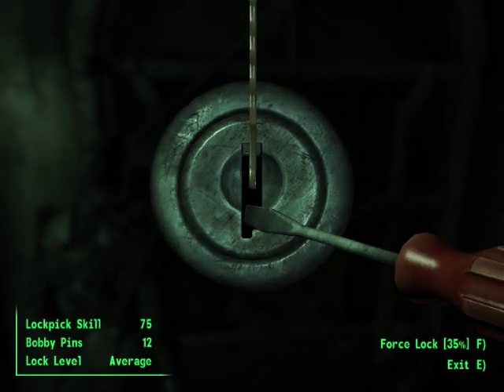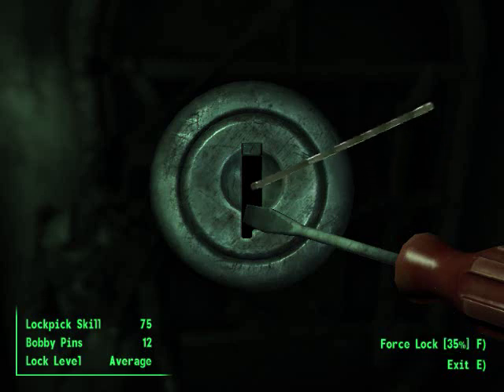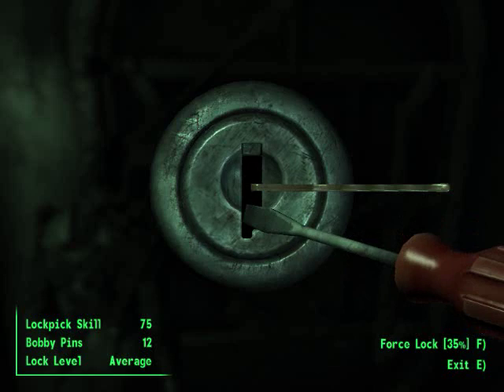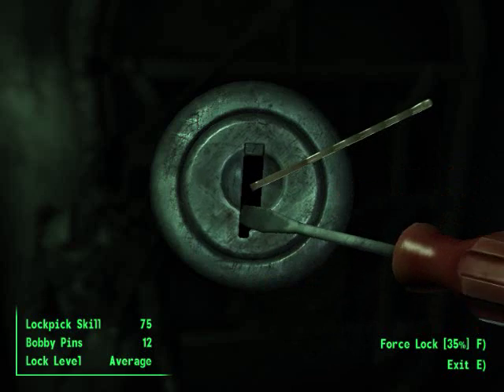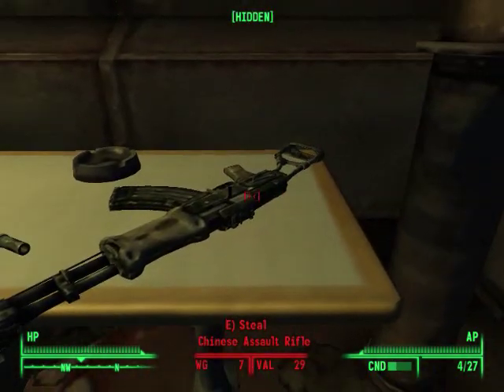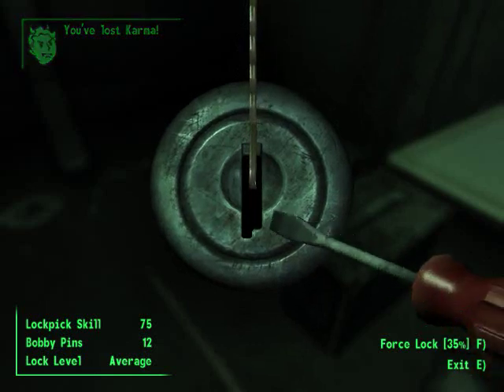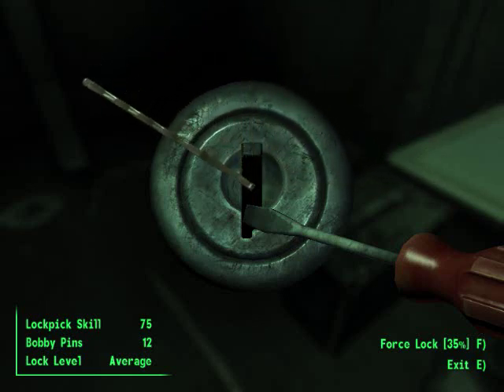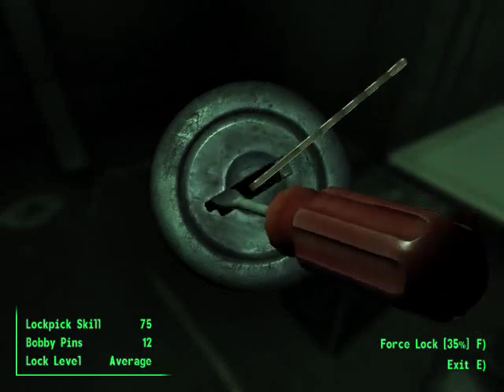Fallout 3 Lockpicking tutorial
Fallout 3 Lockpicking tut@!!@!